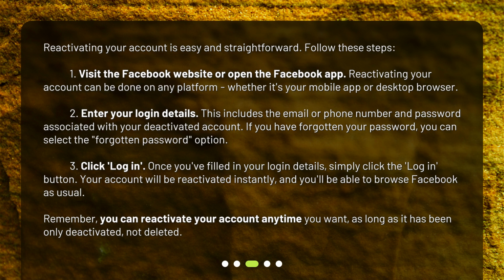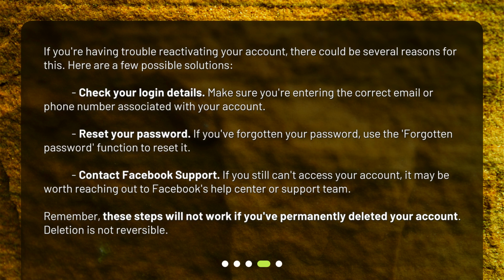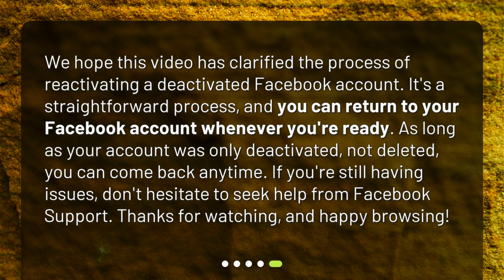Is there a way to reactivate a deactivated Facebook account?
How to Reactivate Your Deactivated Facebook Account • Discover how to reactivate your deactivated Facebook account in this informative and easy-to-follow video. Learn the difference between deactivation and deletion, and follow the step-by-step process to reactivate your account on any platform. Don't worry if you've forgotten your password - we've got you covered. Watch now and regain access to your Facebook profile!

00:00 • Is there a way to reactivate a deactivated Facebook account?
00:28 • What's the Difference Between Deactivation and Deletion?
01:00 • Reactivating Your Facebook Account
01:53 • What If I Can't Reactivate My Account?